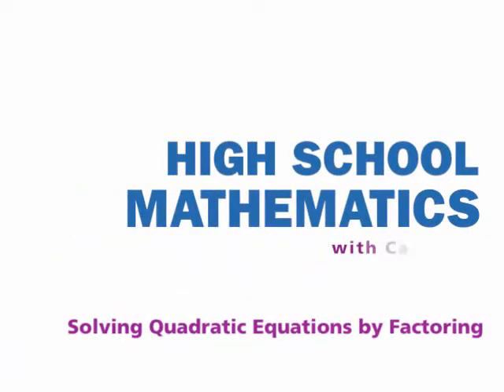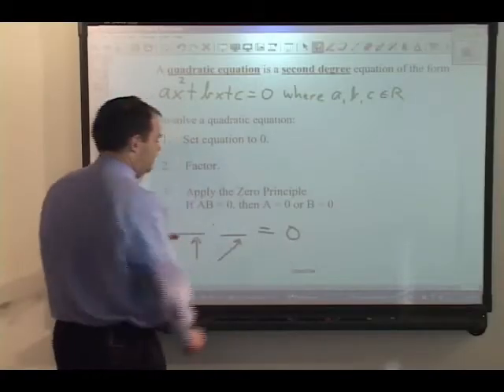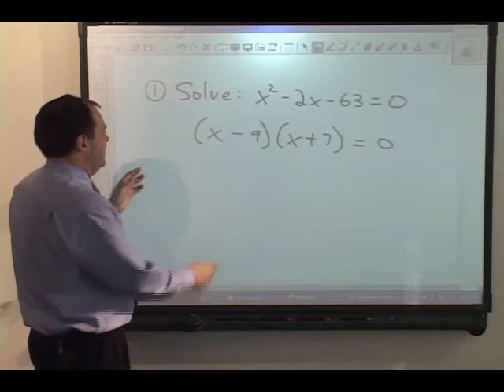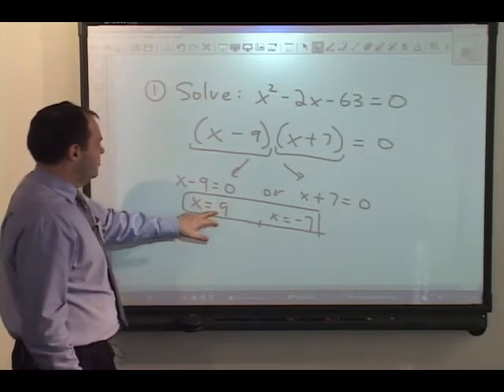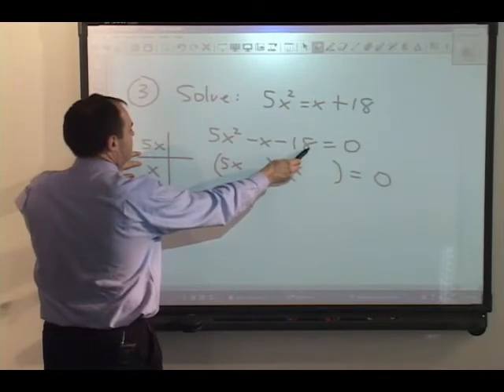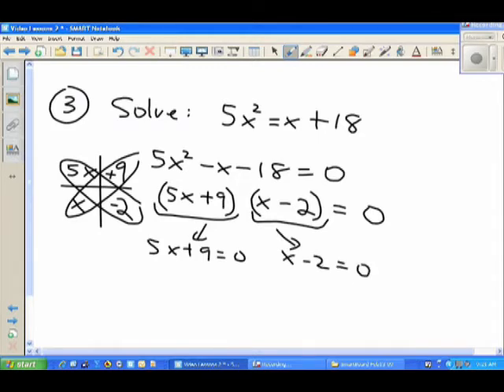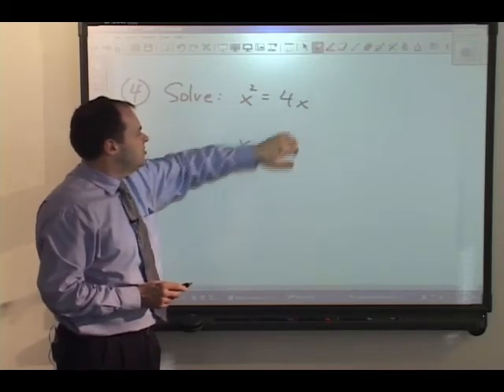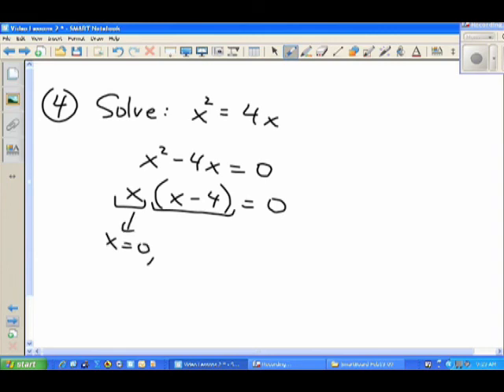Solve Quadratic Equations by Factoring